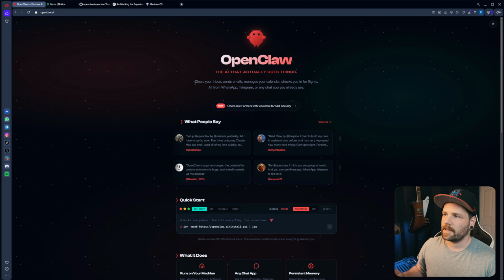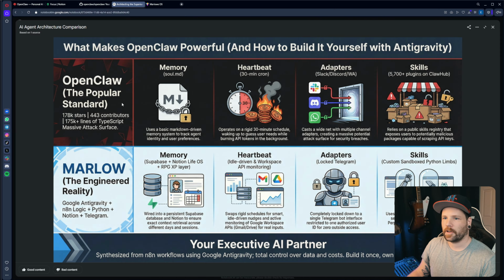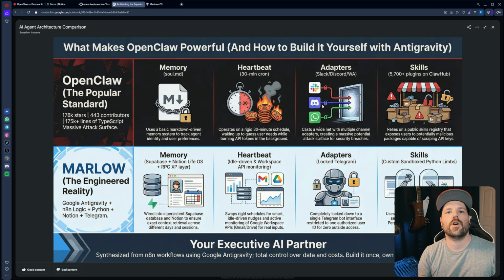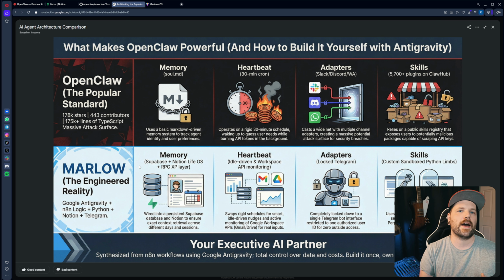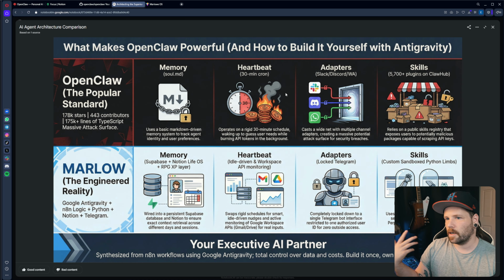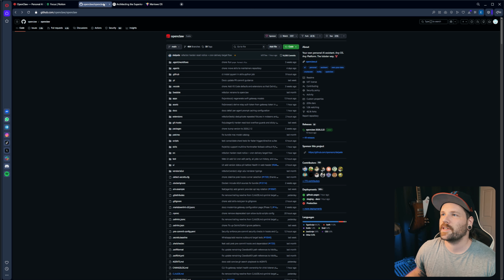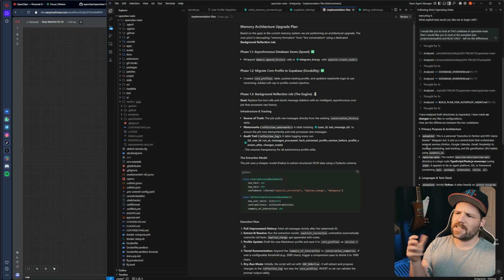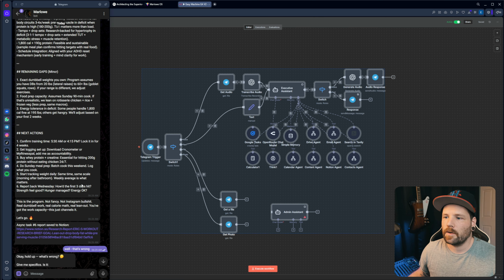OpenClaw Is Overhyped — Here's What Actually Works (Antigravity + Claude)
OpenClaw is an incredible piece of engineering, but handing root-level access of your entire digital life over to a black-box AI just doesn't make sense if you want true leverage.

Instead of risking my data or being boxed into someone else's rigid ecosystem, I stripped the OpenClaw architecture down for parts. In this video, I'll show you exactly how I built my own custom, self-hosted AI agent using Google Antigravity, Postgres, Notion, and Telegram.

It costs me about $11 a month to run, it fits my workflow perfectly, and most importantly—I own the machine.

Timestamps
0:00 - Is OpenClaw Safe to Use? (Security Risks Explained)
1:18 - Why I Stopped Using OpenClaw
2:45 - What Does OpenClaw Actually Do?
4:10 - The Hidden Danger of the OpenClaw Skills Marketplace
5:30 - How to Connect an AI Agent to Postgres & Notion
6:40 - How to Build Proactive AI "Heartbeats"
7:35 - Creating a Private Telegram AI Bot
8:20 - How to Run a Custom AI Agent for Only $11/Month
9:00 - Get the Open Source AntiGravity Framework
Why watch? If this is your first time here— I'm Eric! I've built my AI freelancing business to consistent five figures monthly after learning some expensive lessons along the way. Real entrepreneurship isn't about shortcuts or magic tools—it's about understanding business fundamentals and being willing to do the uncomfortable work upfront.